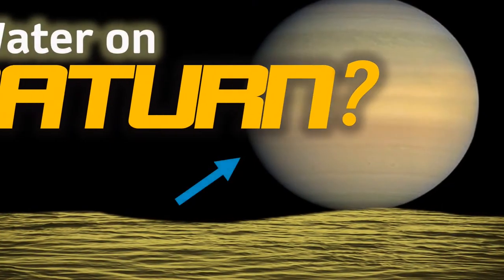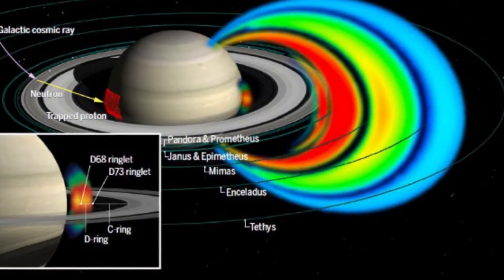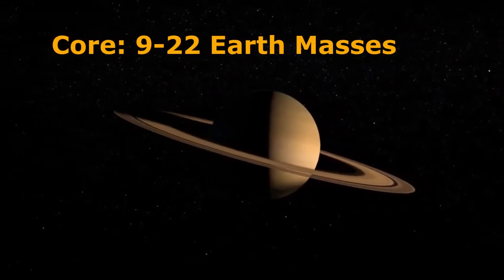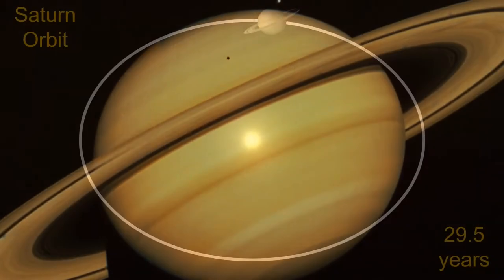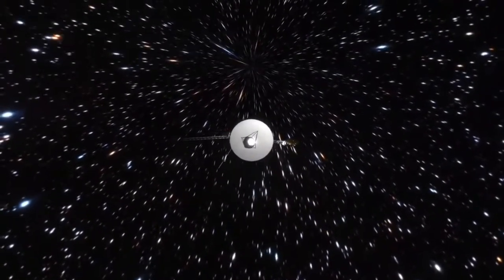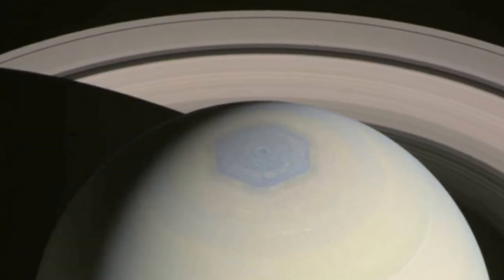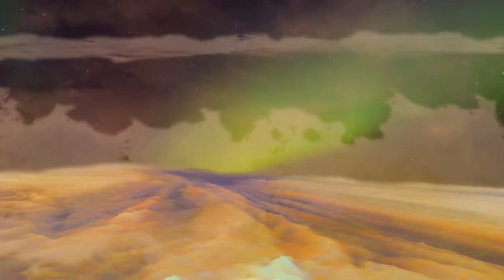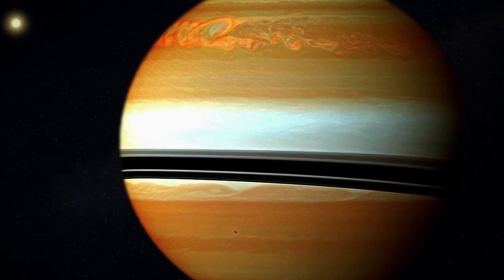SATURN update: Are there oceans of water?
it helps me out greatly in the hunt for a new PC with a great microphone!

saturn is planet of
is planet saturn habitable
what does the planet saturn symbolize
why is saturn a bad planet
is saturn the planet of destruction
why is saturn a good planet to live on
can planet saturn support life
can you buy saturn planet
can we live on saturn planet
can saturn support life
does saturn support life
could saturn support life
what's saturn's planet
how does saturn planet look like
how to draw saturn planet
how to make saturn planet
how to pronounce saturn planet
how to strong saturn planet
how to improve saturn planet
how to make saturn planet model
what's saturn's planet
what is saturn planet in astrology
what is saturn planet made of
what's inside saturn planet
what does saturn planet look like
what is saturn's planet symbol
what is saturn's planet type
what colour is saturn planet
when was planet saturn discovered
when saturn is your ruling planet
when was the planet saturn named
where is saturn planet
where is planet saturn tonight
where is planet saturn now
where is saturn located today
where is the planet saturn located
saturn which planet
after saturn which planet comes
which house is best for saturn
how to improve saturn in astrology
why saturn is my favourite planet
is saturn the most beautiful planet
which house is good for saturn
who discovered saturn planet
who made saturn planet
who owns saturn planet
saturn which planet
who lives in saturn planet
who named planet saturn
who rules the planet saturn
who found saturn the planet
why saturn planet has rings
why saturn called ringed planet
why the planet saturn
why is saturn the only planet with visible rings